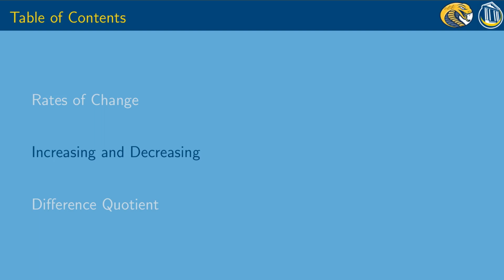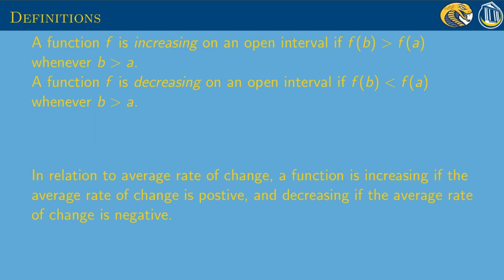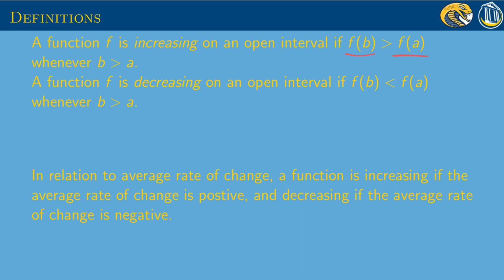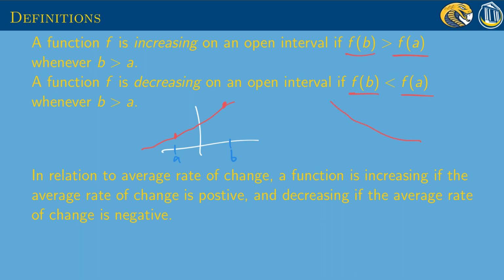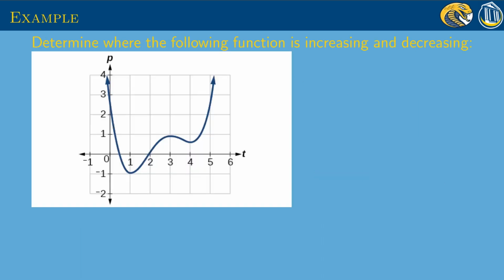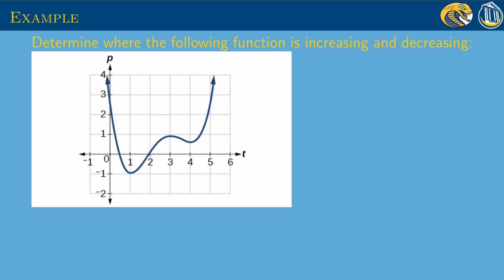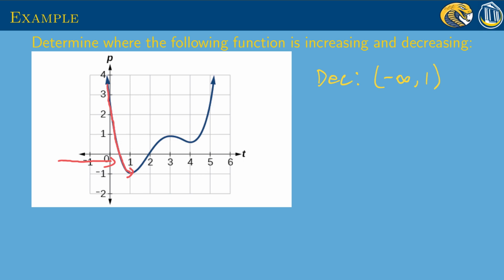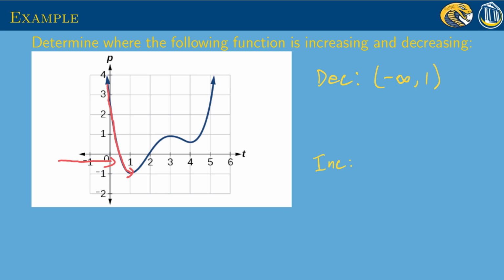Algebra Skills 4: Increasing and Decreasing